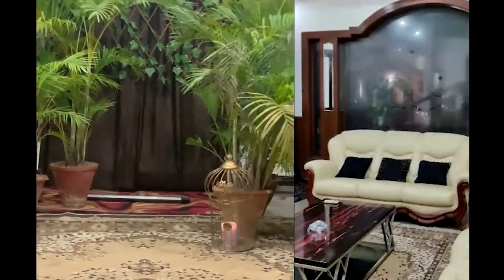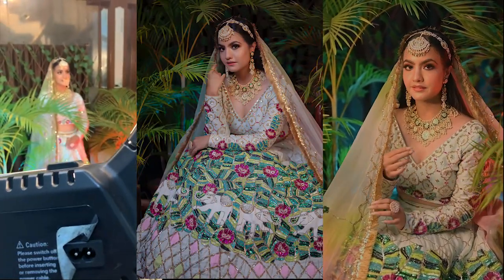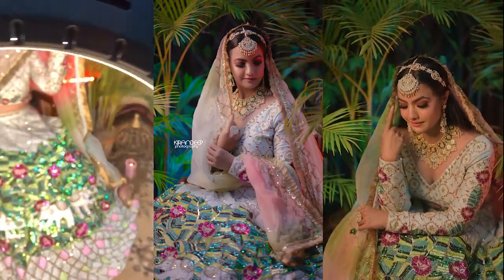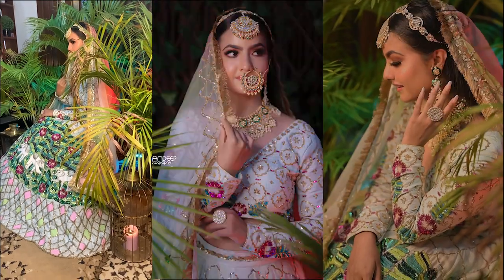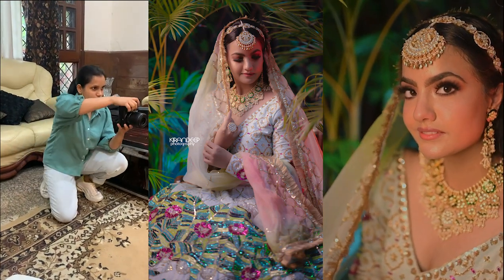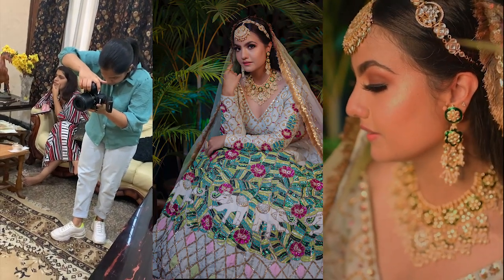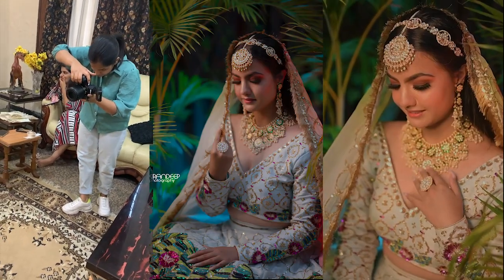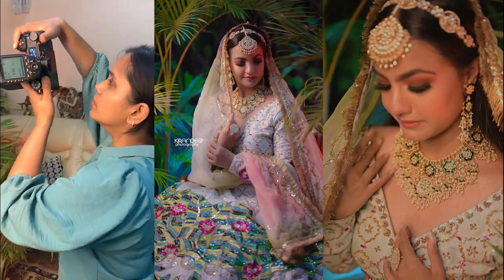Home Studio Ideas | Diy Home Studio | How to create a studio at home | Shoot setup using plants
Hello Everyone,

Pictures edited using : Adobe Photoshop 2021
Pen Tablet used : WACOM intuos pro
If you want to buy my editing course : You can download my application on android and IOS ( Please download My Institute app from the App Store.

Enter the Org Code:-hzudx

Put the number and you will be logged in to your app..This is just one time log in. )

Online and offline classes are also available